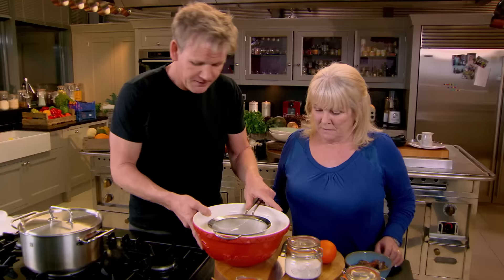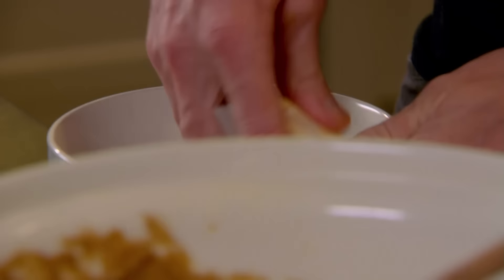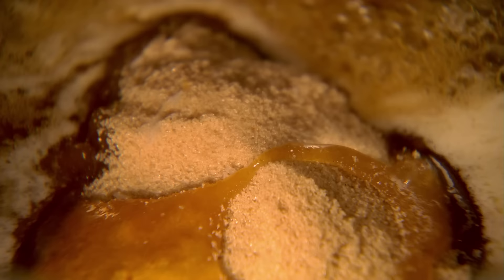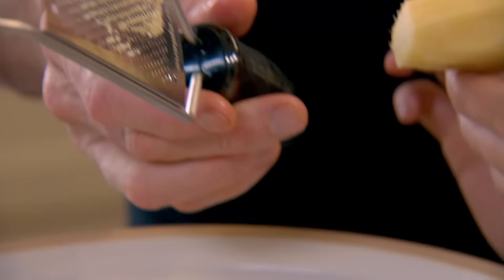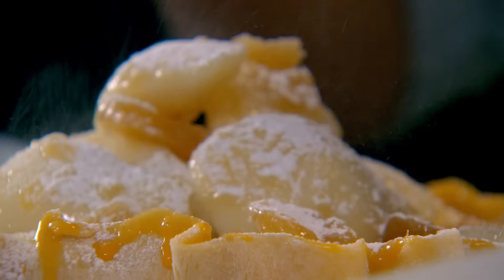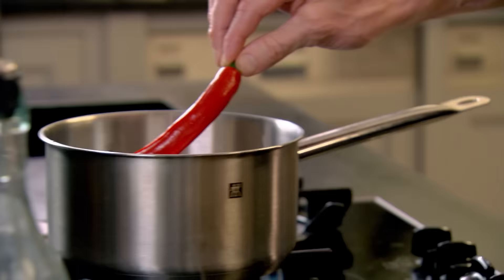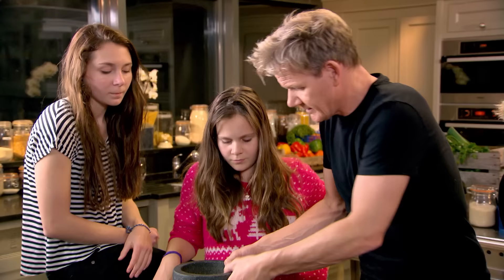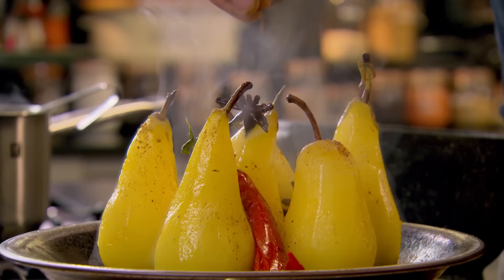Winter Desserts | Gordon Ramsay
Just because it's cold outside, doesn't mean you can't enjoy having a delicious dessert!